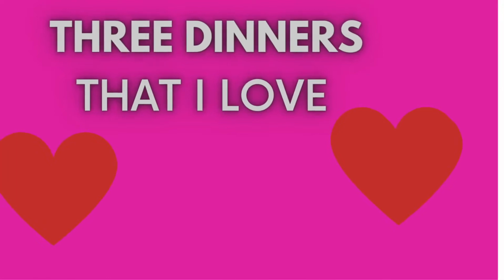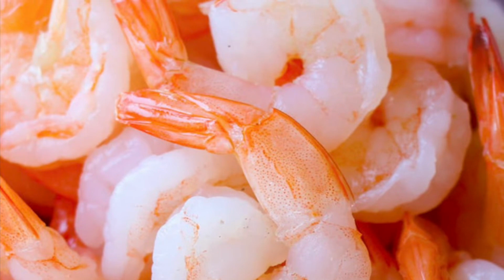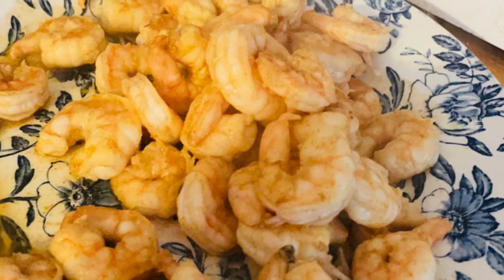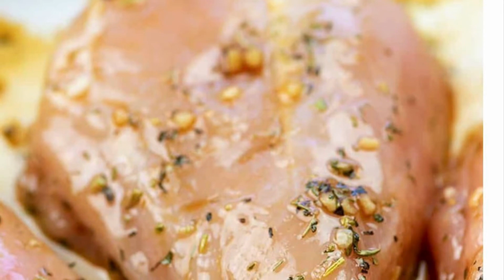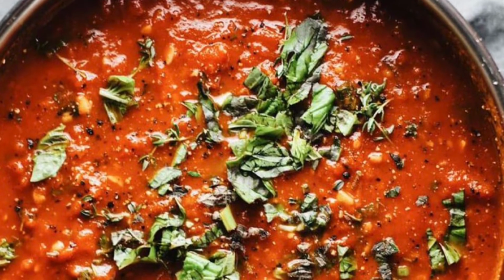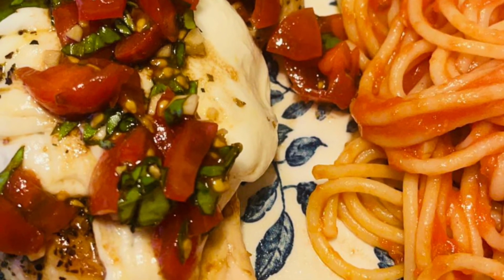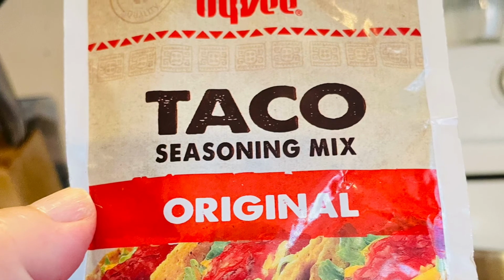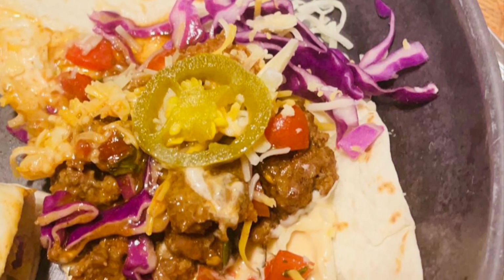Three dinners that I love and that help me stay on track to lose weight!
I really love the three dinners which are healthy and delicious! They keep me full and less like to binged out on junk food!

Watch this

About me:
My name is Regina. I am 57 years old and currently disabled. I need to loose 200 pounds in total. But to begin with I need to loose 100 pounds to get knee surgery on both my knees. I have don't have cartilage and this makes it impossible to walk without a walker and unfortunately I can't go far. I mainly use a wheelchair to help me get around. My goal is to get out of this wheelchair by loosing the weight and finally getting the surgery!

The second 100 pounds is to get my diabetes and high blood sugar finally under control.

My journey will take time. I want to learn healthy eating habits for life. I will use fitness pal and regular gym workouts to learn eat healthy and move my body.  I don't want a quick fix, by using fad or restrictive diets. My diet will consist of whole foods, lots of lean meats, fruits, vegetables and lots of water, but occasionally I know that realistically I can have that occasional treat. I want to focus on living my best life and enjoying the journey along the way.